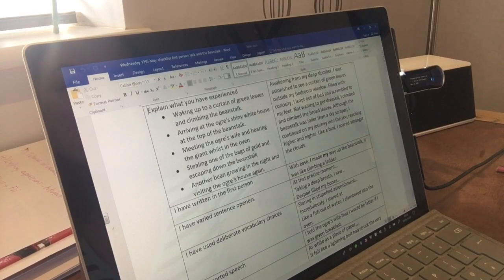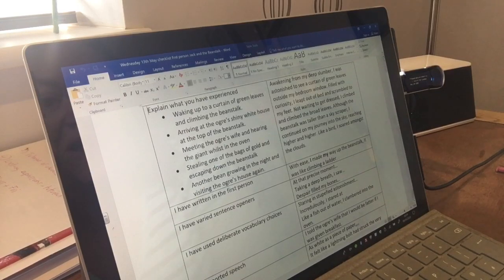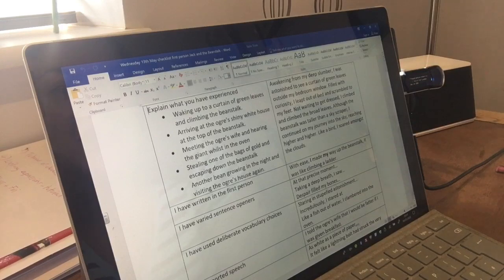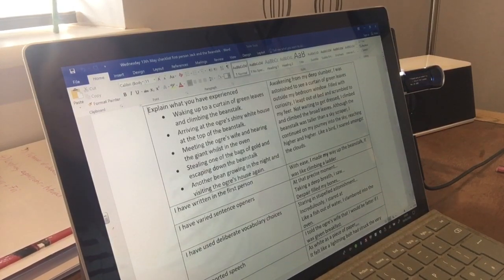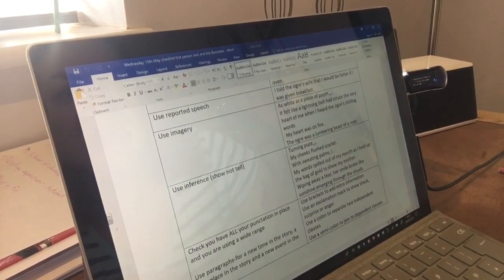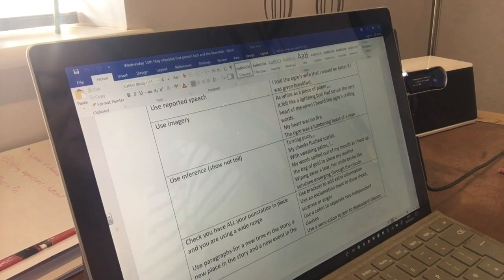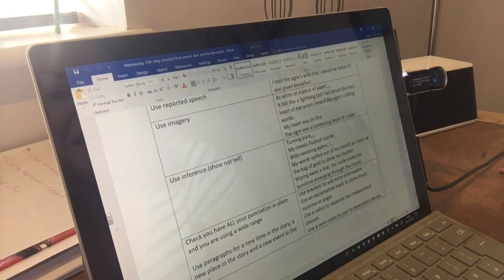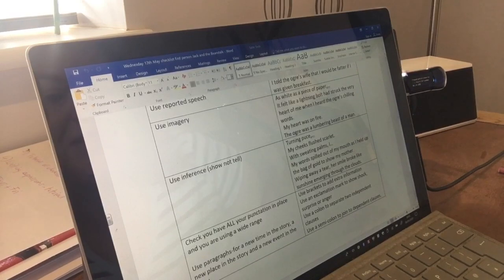Tutorial. Writing from Jack’s perspective Wednesday 13th May